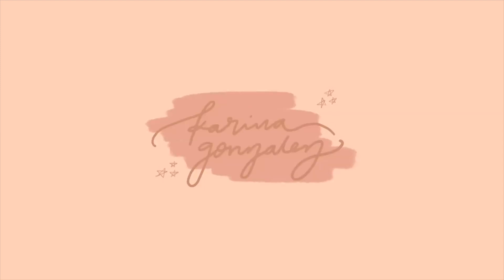I Tried Monat Products For a Year (honest review + my experience)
We have all heard about Monat and I'm here to give you the inside scoop on my experience after using it for a year! I don't sell Monat so all of my opinions are UNBIASED.

As always, leave any questions you may have in the comments below & please feel free to request any videos you may want to see!

Exodus 14:14

///hair goals, haircare, healthy hair, Monat, Modern Nature, MLM, hair loss, hair journey\\\